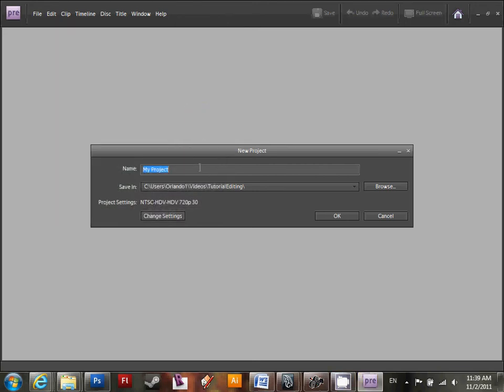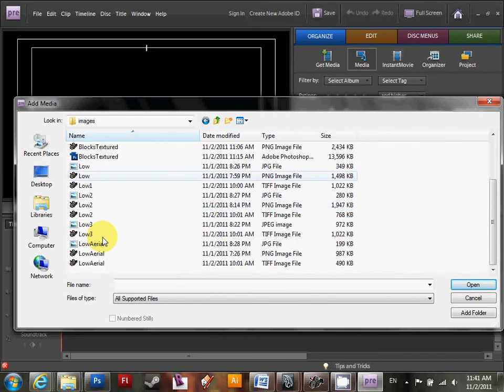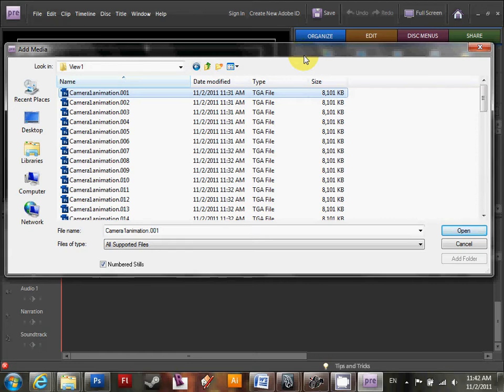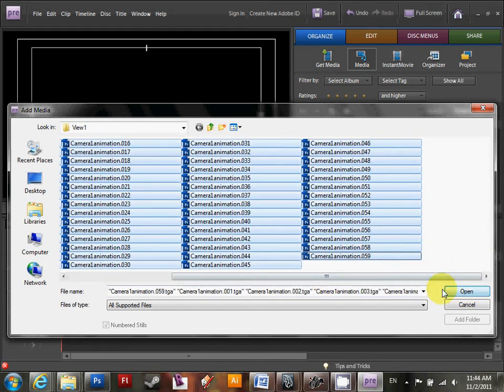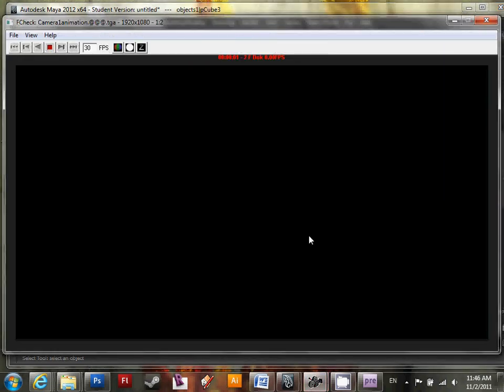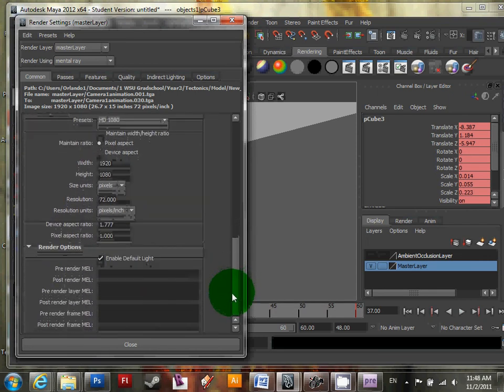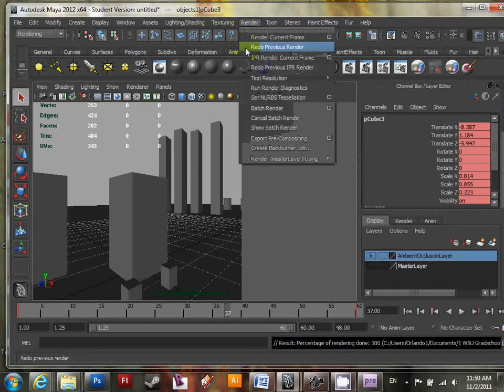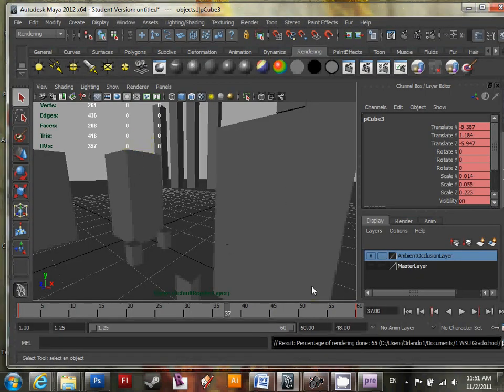Starting Premiere Elements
Importing digital rendered stills and creating a short clip within Adobe Premiere.